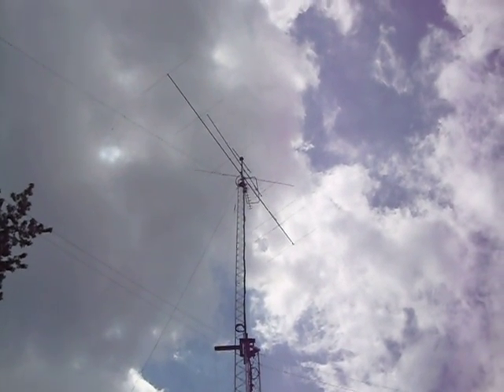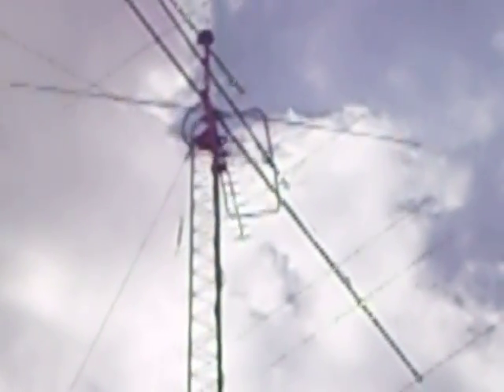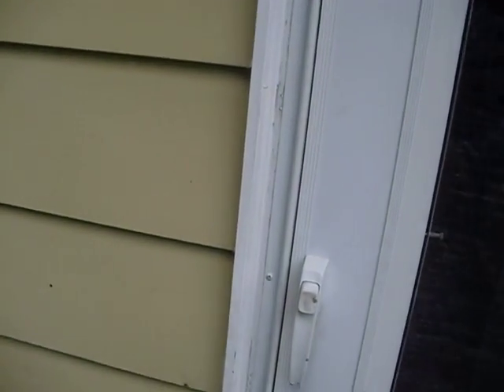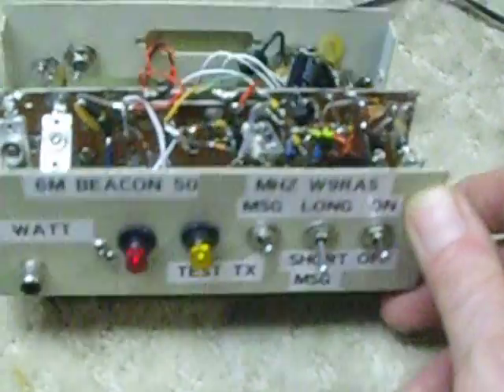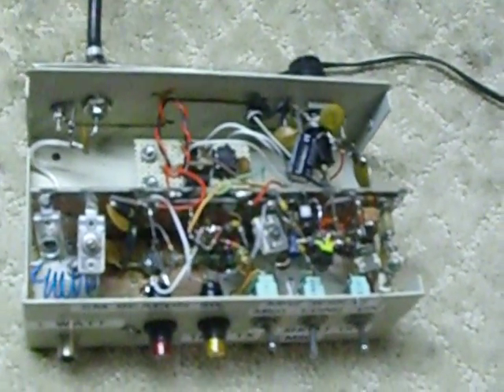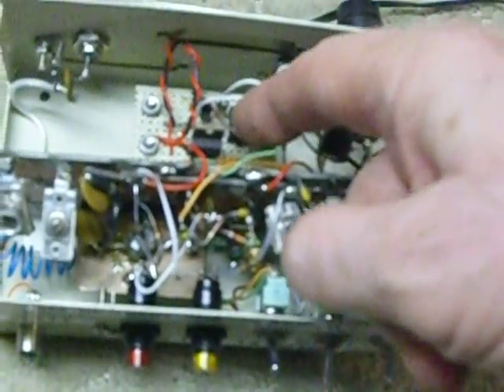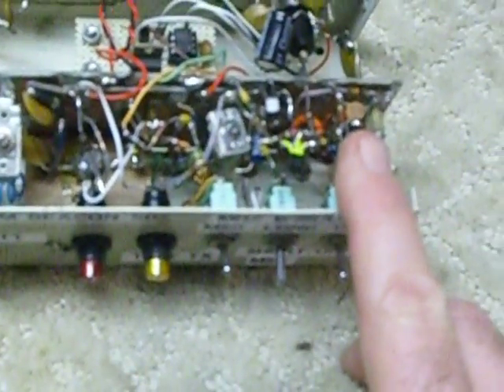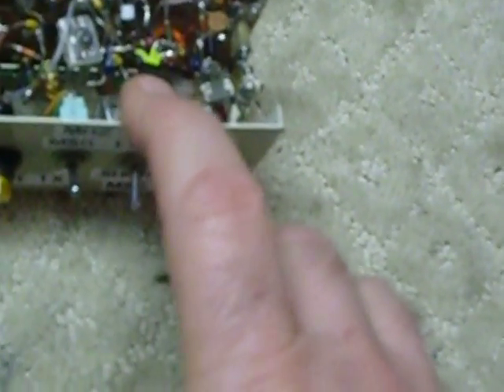6 Meter beacon,Home Brew beacon ,Low power beacon ,Home brew construction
Please excuse the poor quality of this video .Home brew 6 meter beacon made in an old RS232 switch box in 2010 frequency is 50.063 location EN71 AV in Cassopolis Michigan   . One watt output to a Home brew lawn chair squalo on the tower at 80 feet. .The lawn chair squalo was made from a aluminum chair that was bought at the Goodwill resale store for 75 cents . Fed with 130 feet of RG-6...  75 ohm aluminum quad shield coax using cheap crimp on F connectors . On the air now since 2010 .  Reports have come in from all over usually 3 or 4 a week even  when the band is NOT open . Longest distance report recently  is from the country of Moldova Grid KN46JX   by  Vlad ER1SS  at 8251 KM   ...Not bad for 1 watt on 6 meters with a home made lawn chair antenna  ...My apology again for the poor camera work with my cheap hand held camera and 73 year old fingers  ...See you on 6   73  Bob